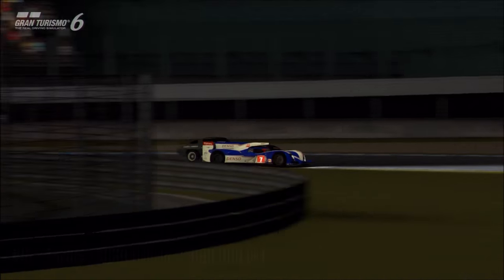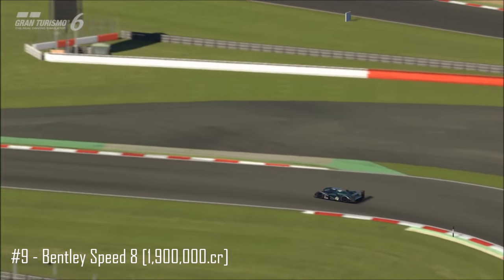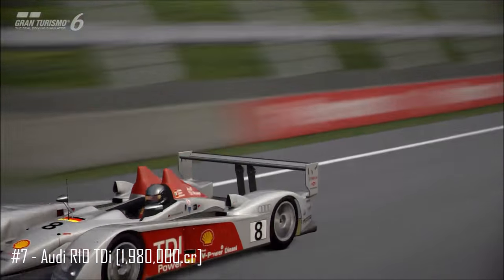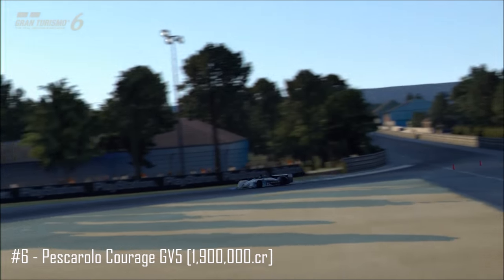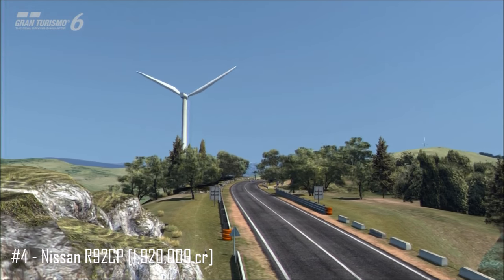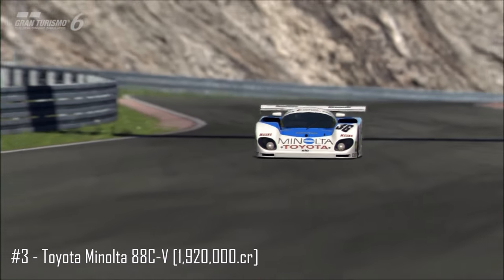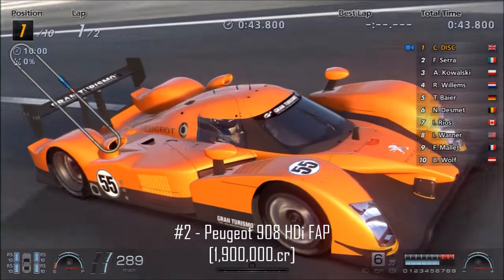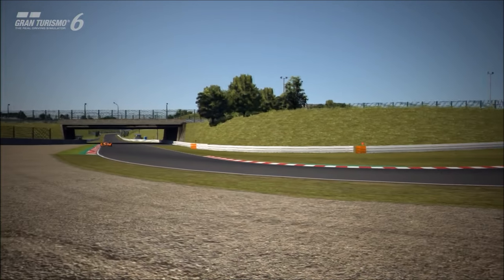Top 10 Best Le Mans Cars On Gran Turismo 6 [HSG Select]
Another top ten countdown, this time for the 10 best all-round Le Mans cars that are currently available on Gran Turismo...

Google+ : Hammer Studios Gaming
PSN : CORRUPTED_DISC
XBL : CORRUPTED DISC
GTPlanet : CORRUPTEDDISC